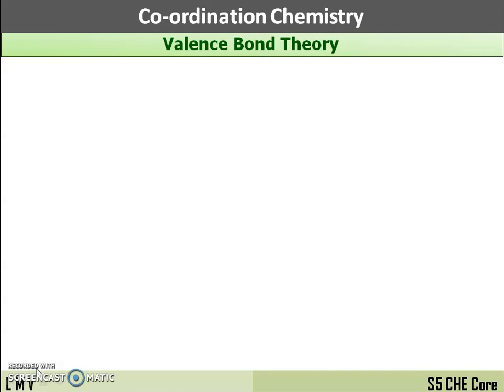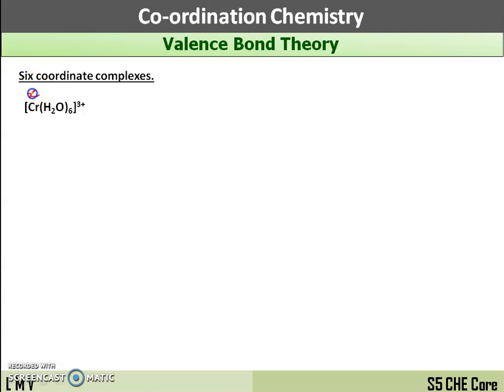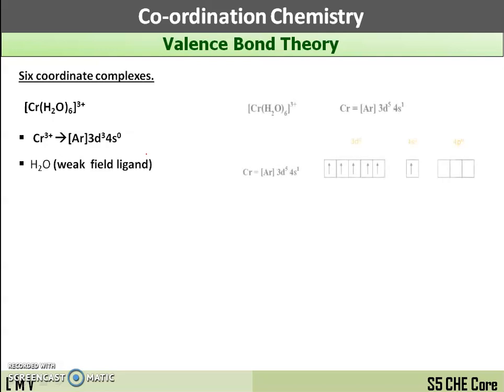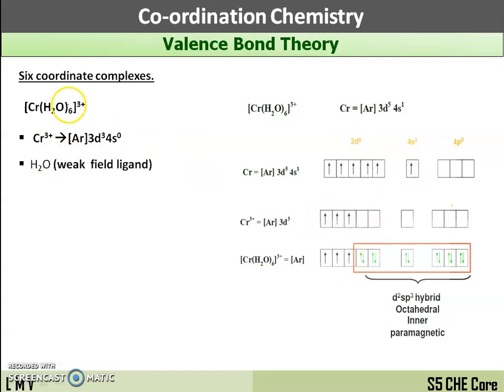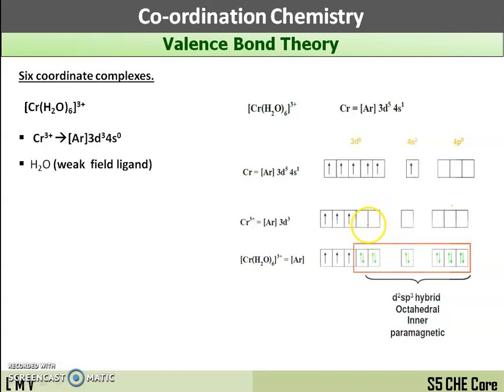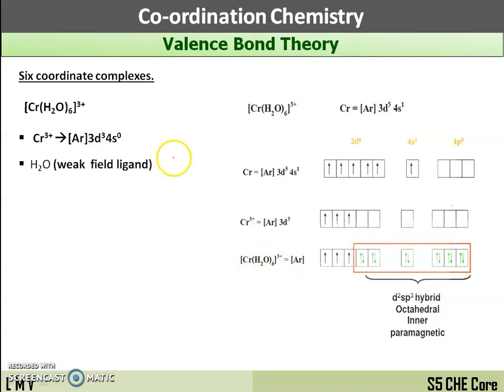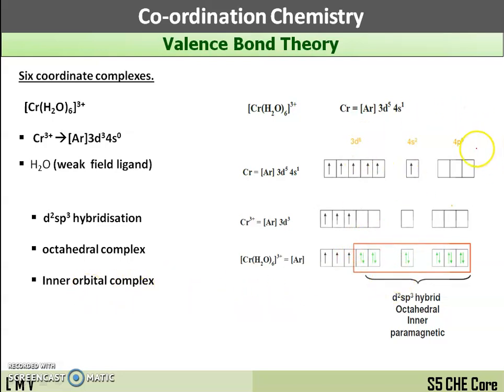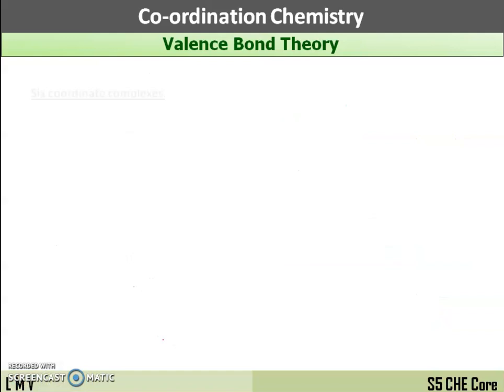VBT theory.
examples.